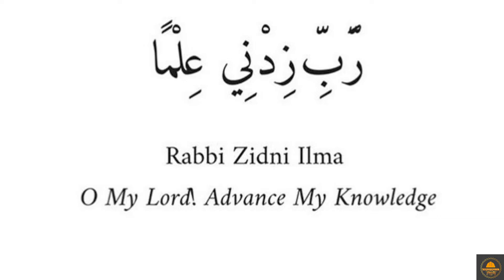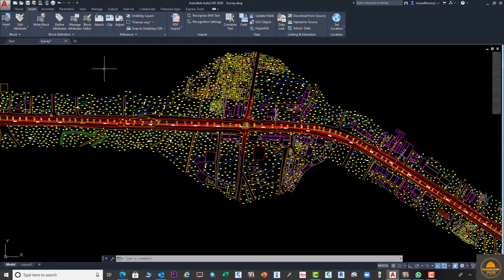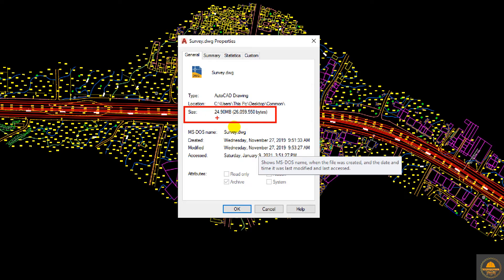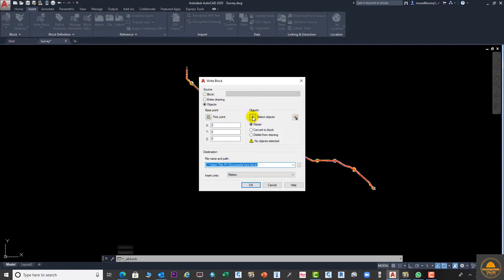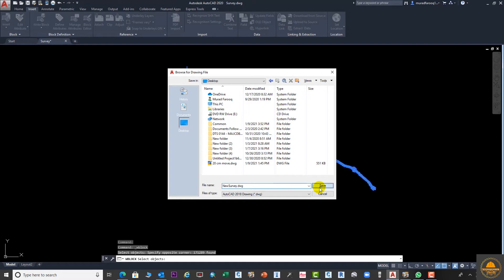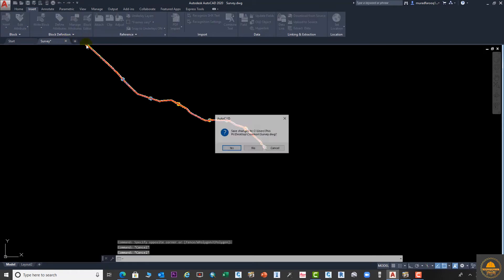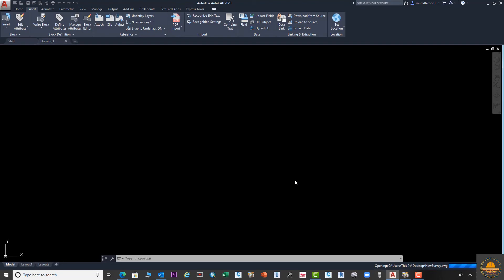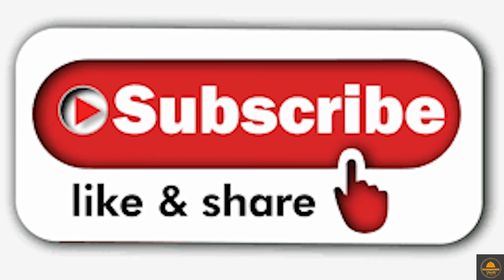HOW TO REDUCE AUTOCAD DRAWING FILE SIZE | AUTOCAD CIVIL 3D WBLOCK COMMAND Autodesk.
This short video deals with the method to reduce the file size of an AutoCAD drawing file size .

5)How To Draw and Prepare Survey As built Data in Civil  3D and Export Data to Excel

5)How To Draw and Prepare Survey As built Data in Civil  3D and Export Data to Excel

14) How to Create Road Profile in AutoCAD Civil 3D  Road Design Profile  on Existing  CH# 13

16) 5 Best Ways To Create Best Fit Alignment and Profile In Autocad Civil 3D. CH#15

25) How To Calculate Road Cross Section Volume In AutoCAD Civil 3D. |Earth Work, Table and Report| CH#24
26) How to Draw Existing Ground, Finish Ground and Cut Fill Surface Elevation In AutoCAD Civil 3D CH# 25
27) How To Calculate Cut and Fill Surface Volume With Spot Elevation In AutoCAD Civil 3D.  CH#26

30) How to Create Grid Elevation on Surface |Excel Reports| in Auto CAD Civil 3D. CH#29
31) How to Add Extra Station in Alignment and Profile |Add Station Equation| in Auto CAD Civil 3D. CH#30

32) How to Add Extra Station in Alignment and Profile |Add Station Equation| in Auto CAD Civil 3D. CH#30